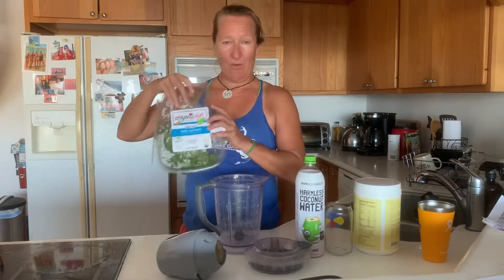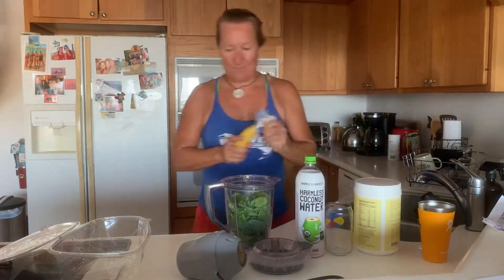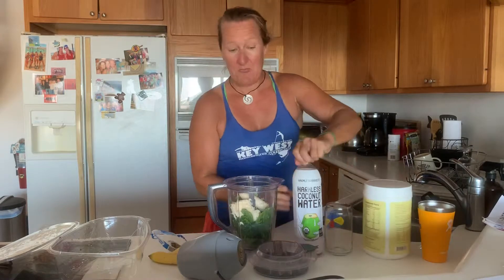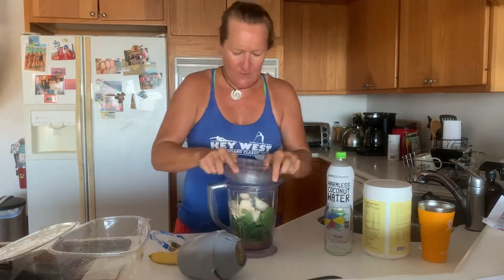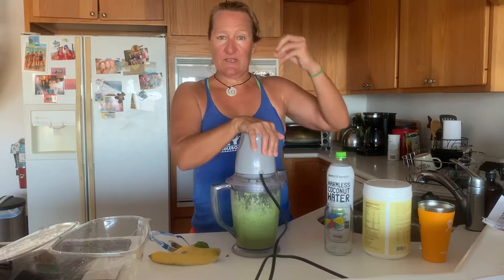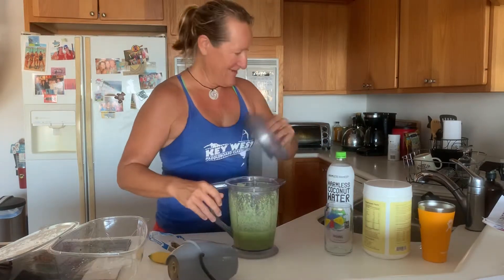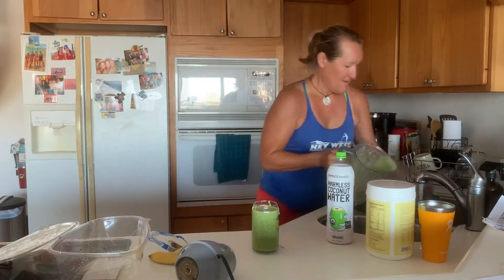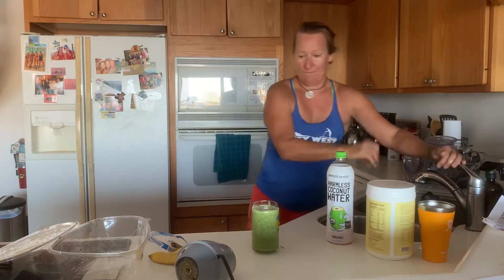How to eat healthy in less than 2 minutes and do the dishes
What we feed our bodies can dictate the kind of day we are going to have. No matter how busy take the time to eat right. Here’s a quick healthy breakfast to start your day.
Here's a link to a Ninja blender similar to the one I use